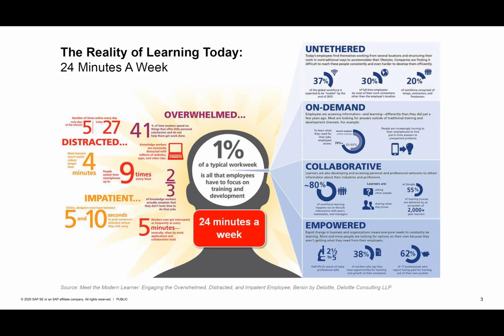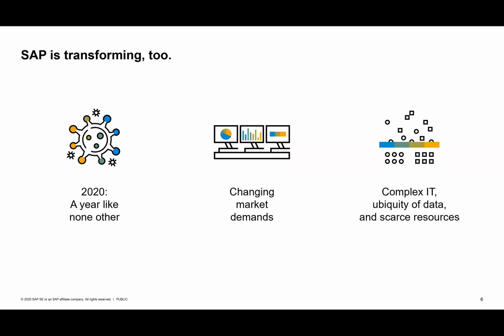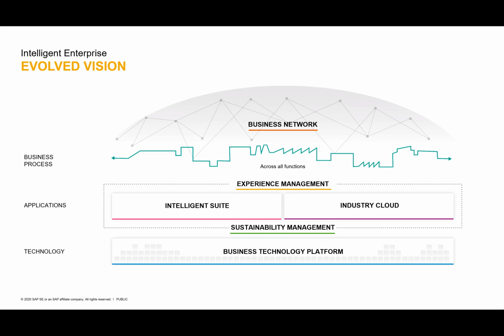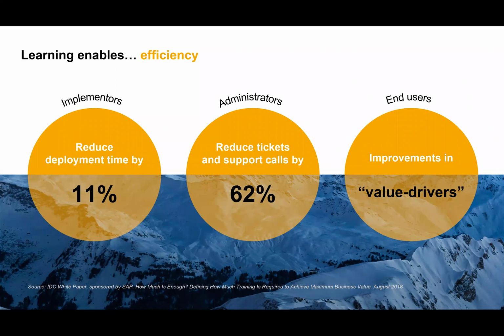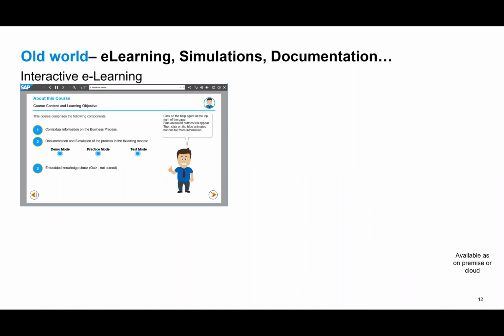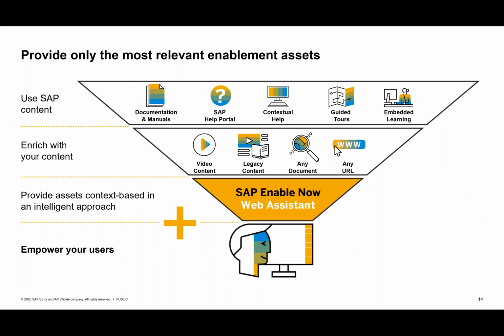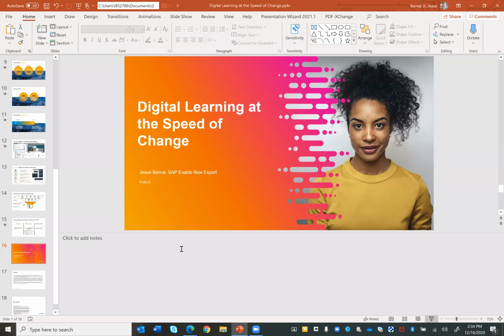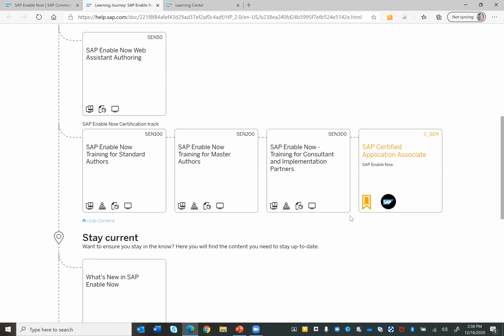Digital Learning at the Speed of Change | SAP Community Call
In this replay of the SAP Community Call – Digital Learning at the Speed of Change held on December 16th 2020, Jesse Bernal, SAP Enable Now Expert, explains some key learning tools and educational items you can start to use today in order to keep you up to speed on all new technologies with learning journeys, in-application help, cloud trials and many more. If you want to get more information, please check out the SAP Community Topic Page for SAP Enable Now or follow the Tag